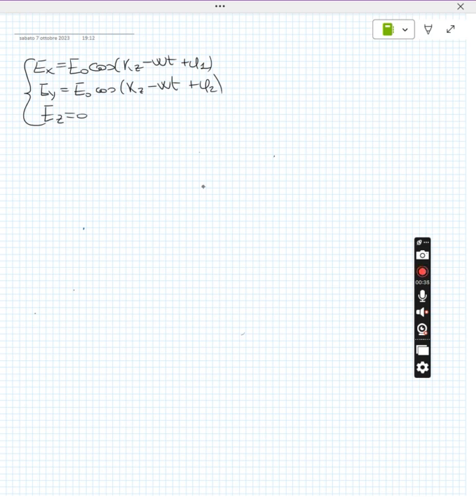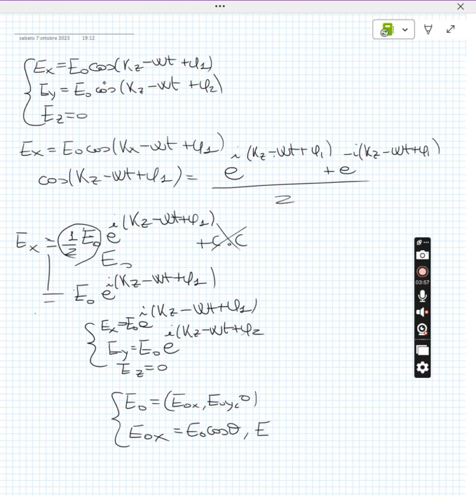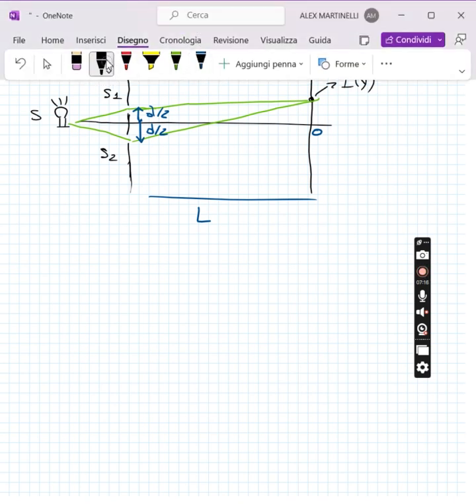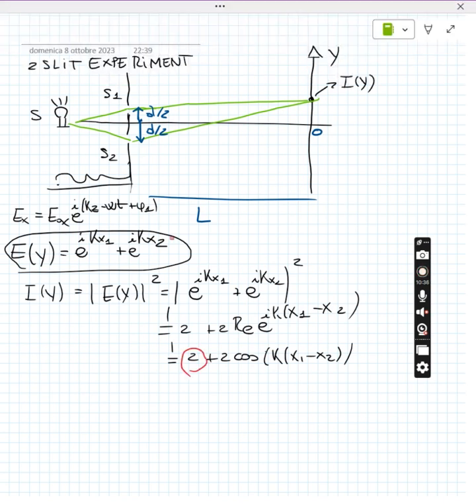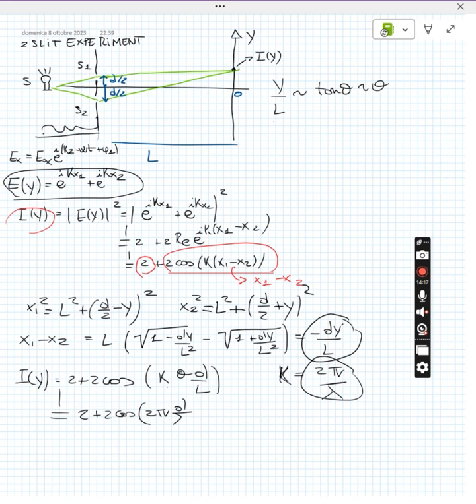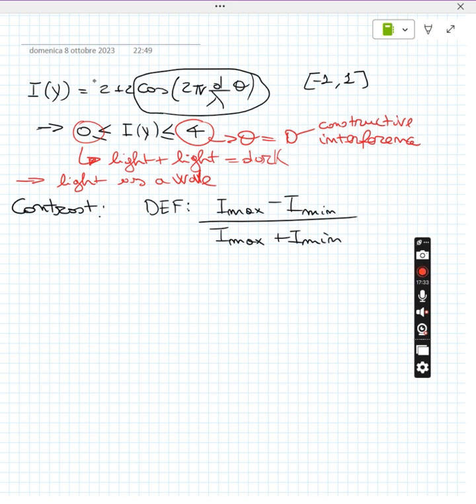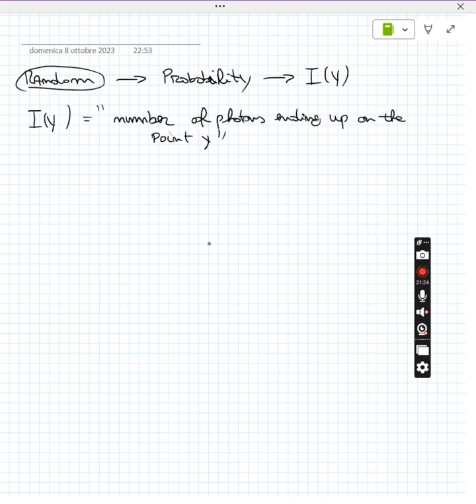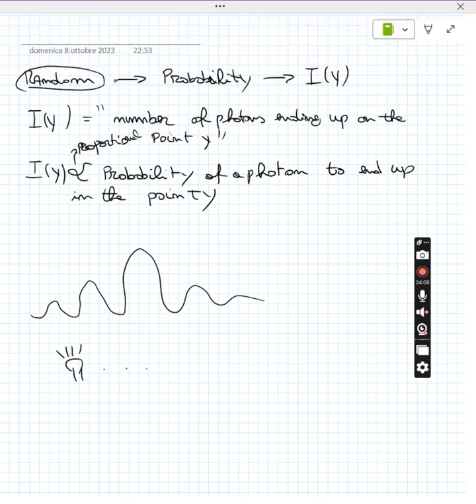State space for photons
This video is not intended as a lesson, i'm just studying.